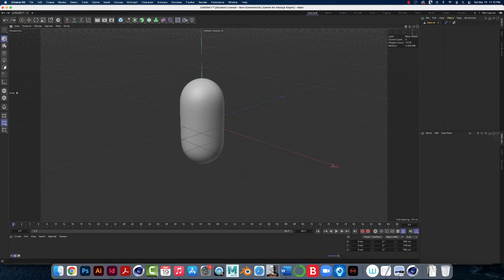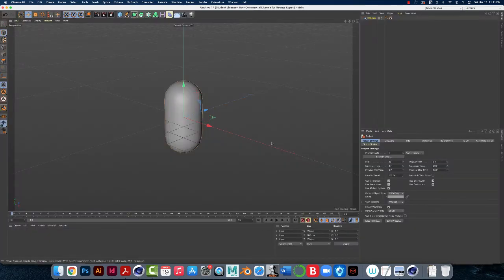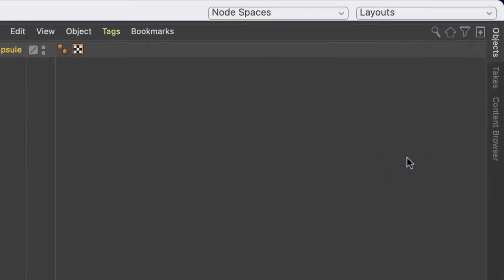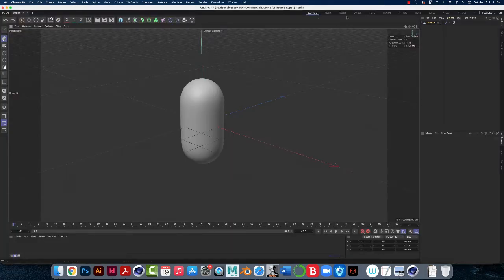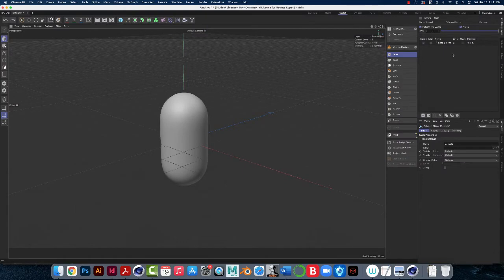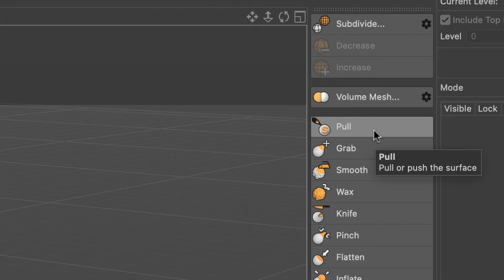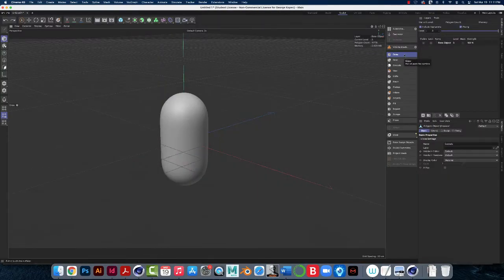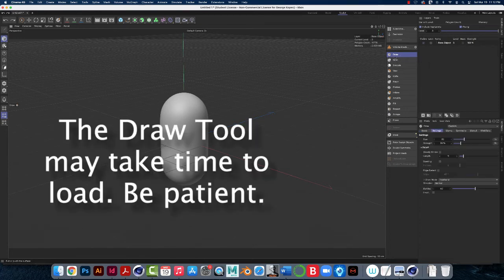Cinema 4D R25 sculpting tools update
The videos on sculpting show the Cinema 4D R23 interface. This short video explains the very minor differences between the R23 and R25 sculpting tools interface.